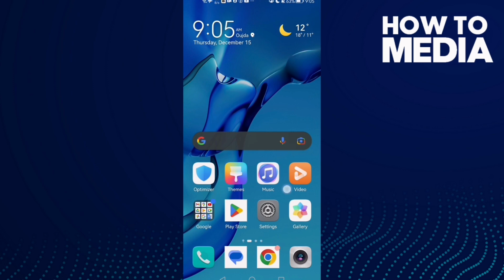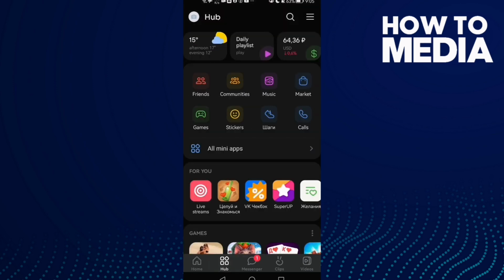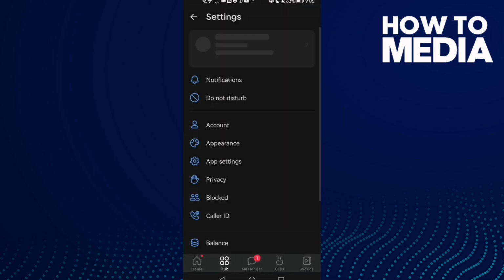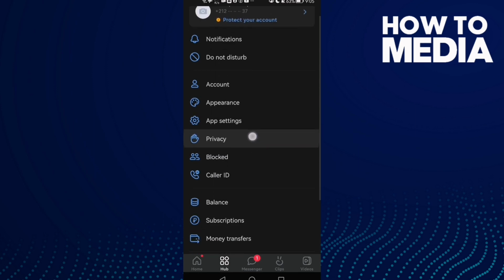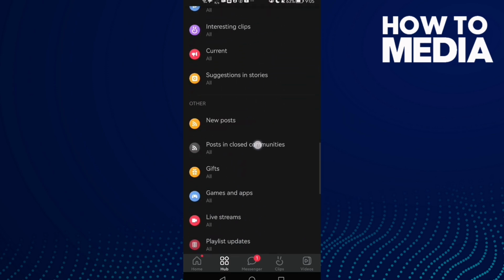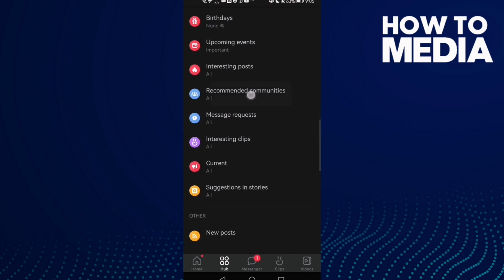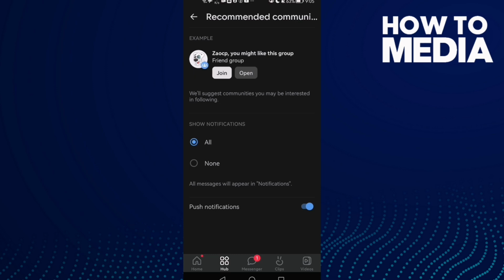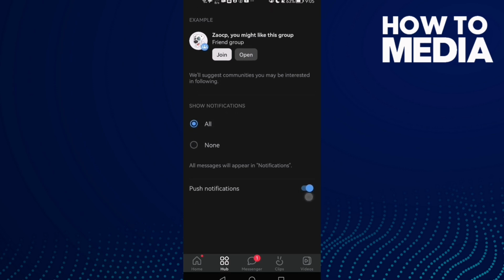How to Turn Off or On Recommended Communities Notifications on Vk app on Android or iphone IOS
in this video we discuss :